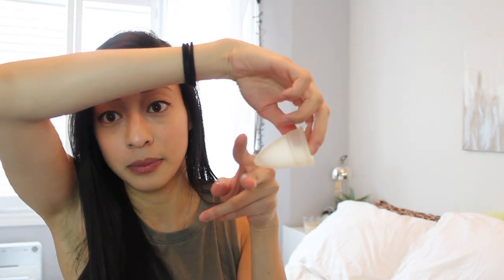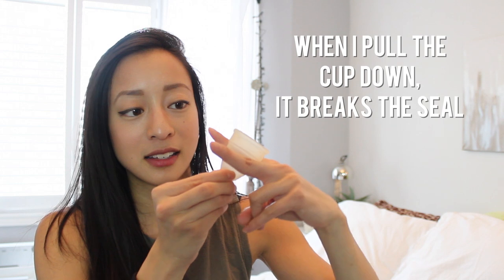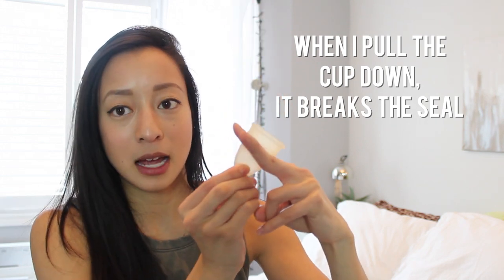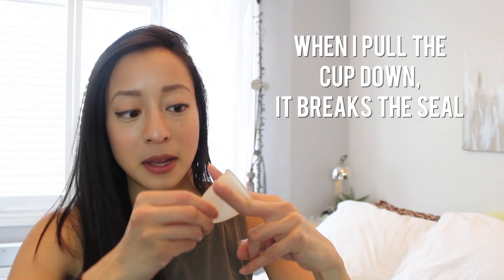HOW TO REMOVE THE CUP - 3 WAYS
▶︎ SOCIAL MEDIA ◀︎

▶︎ PRODUCTS MENTIONED ◀︎

I got my Diva Cup from WELL.CA

▶︎ EQUIPMENT ◀︎

» CAMERA - VLOGS | GoPro Hero 3+ Silver
» MIC |  RØDE VideoMic - a professional grade 1/2" condenser shotgun microphone